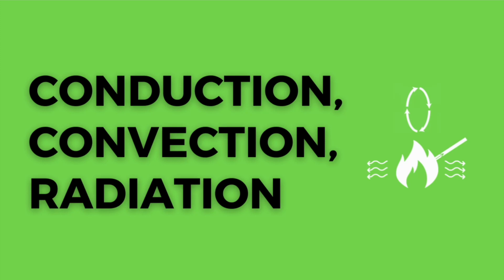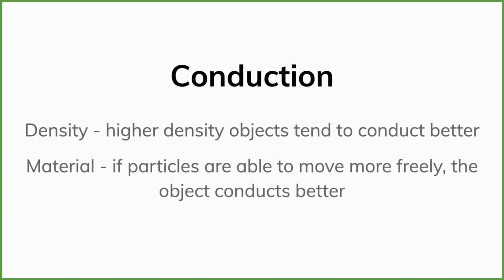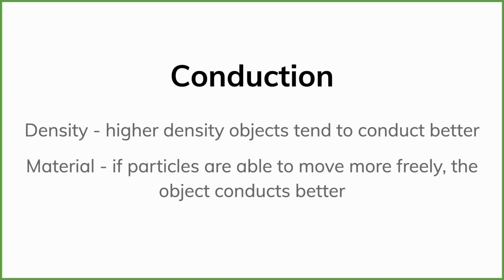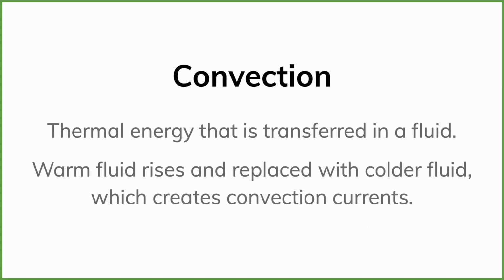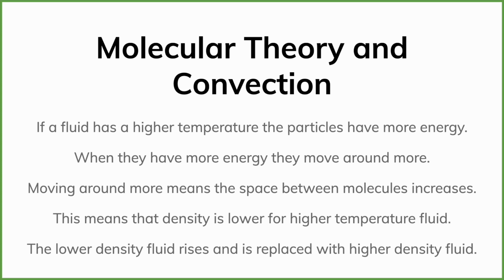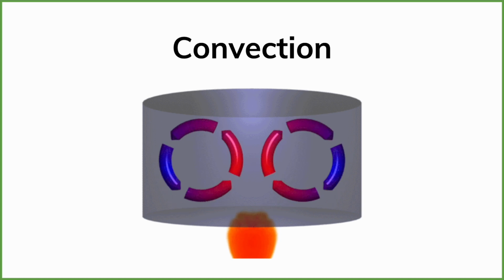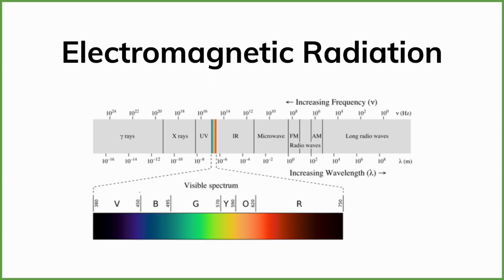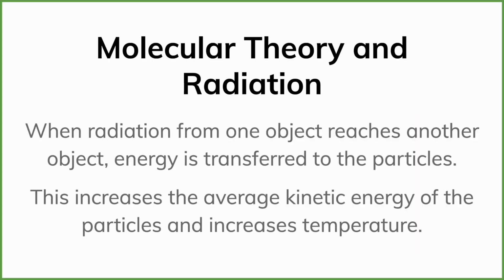Conduction, Convection, Radiation (Explanation for IB Physics B.1)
Conduction, convection and radiation are three types of thermal energy transfer. In this video you will learn how these types of thermal energy transfer can be explained using the molecular theory of matter.

This corresponds with B.1 Thermal Energy transfers from the IB Physics curriculum.